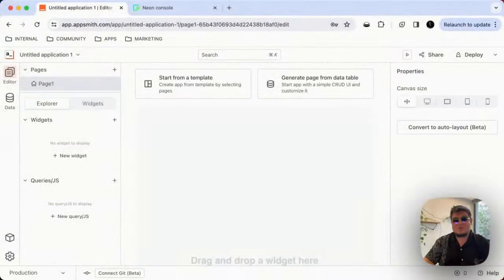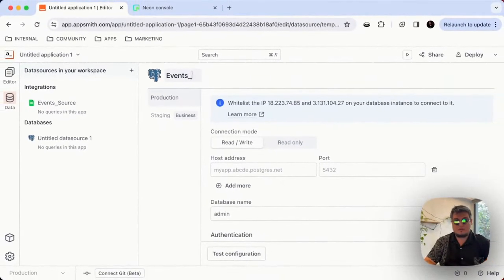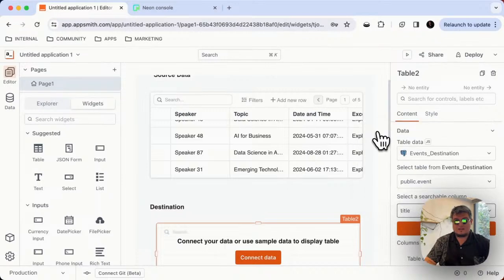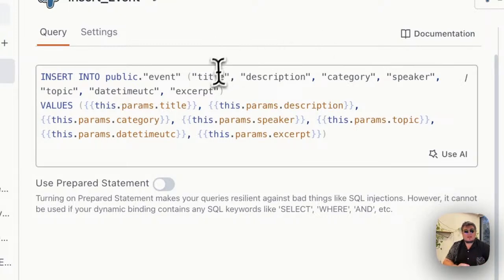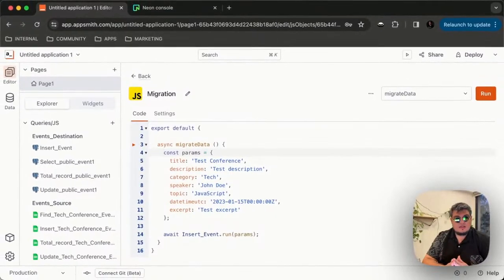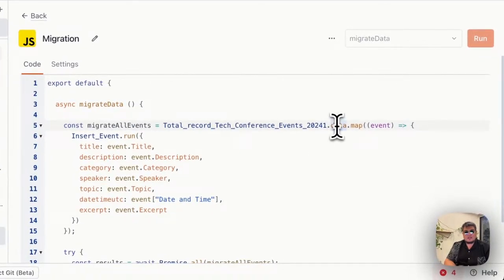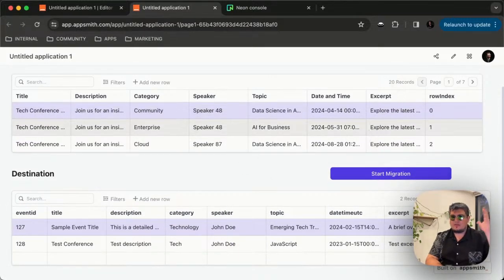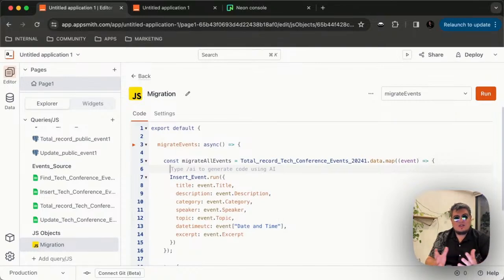Empowering Developers: Building Migration Tools with Appsmith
Whether you're working at a startup or a large enterprise, migrating data and applications between environments is a constant need. But for most developers, building custom migration tools can be time-consuming and error-prone. That's where Appsmith comes in.

With Appsmith's low-code platform, you can quickly build custom migration tools tailored to your needs. Appsmith makes it simple to connect to any data source, manipulate data on the fly, and output it to another destination.

On this livestream, we’ll demonstrate step-by-step how to build a migration tool using Appsmith's intuitive visual interface. we’ll cover:
- Connecting to source & destination data
- Mapping fields & transforming data
- Validating & filtering data during migration
- Automating migrations

Here are just some of the potential use cases:
- Migrate data from a legacy system to a new database or application.
- Sync data between different cloud services or on-premise systems.
- Transform data during migration - cleanse, validate, enrich, etc.

You'll see firsthand how Appsmith can save you tons of development time and reduce errors for mission-critical migration tasks.

Whether you're a developer, team lead, or CTO, this livestream will show you how Appsmith can make your organization's migrations smoother, faster, and more reliable.